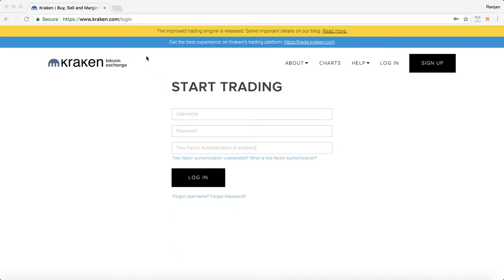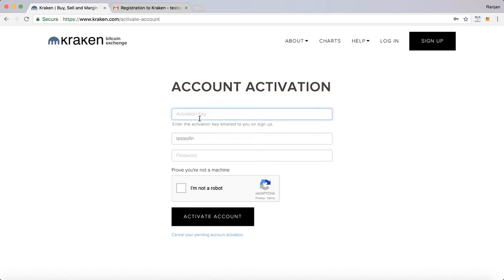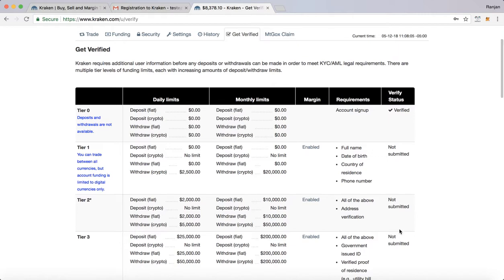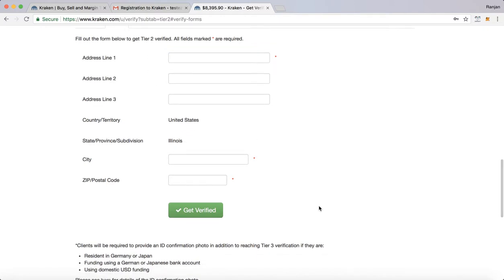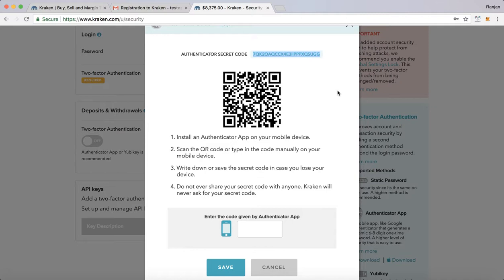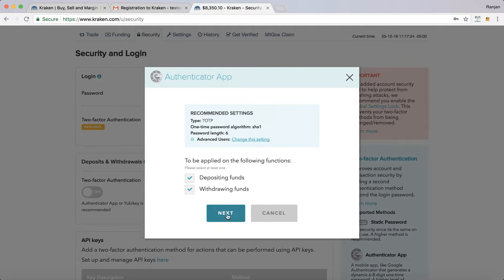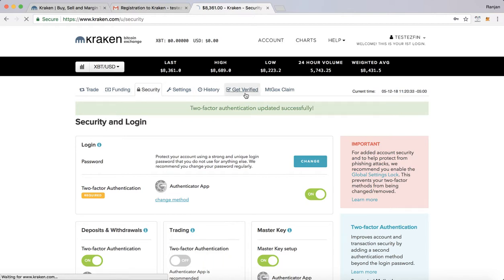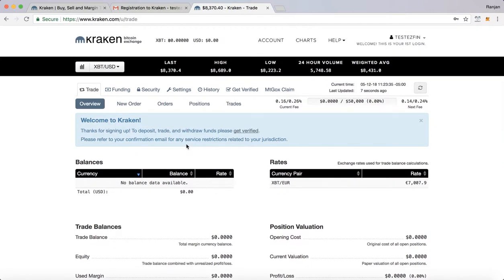Kraken Account Opening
Open an account in Kraken Exchange to buy digital assets such as Bitcoin, Ethereum, Ripple, Litecoin, etc.